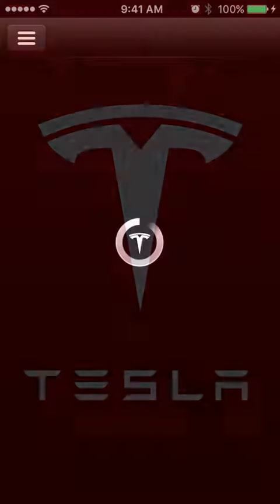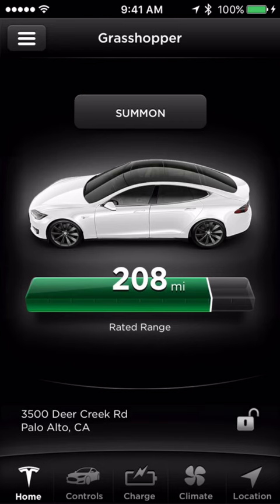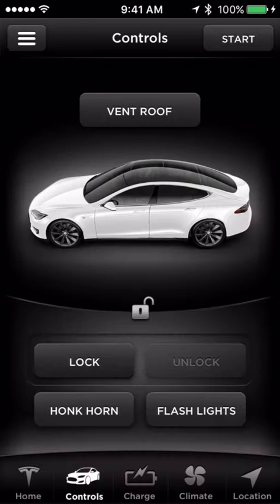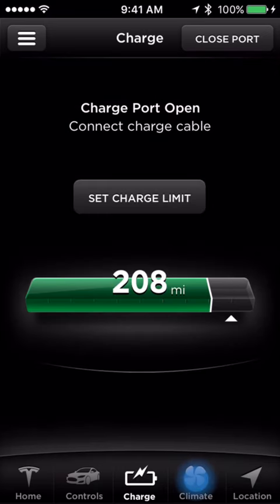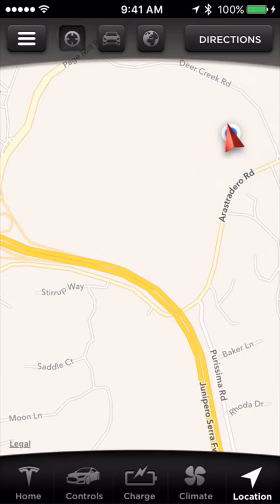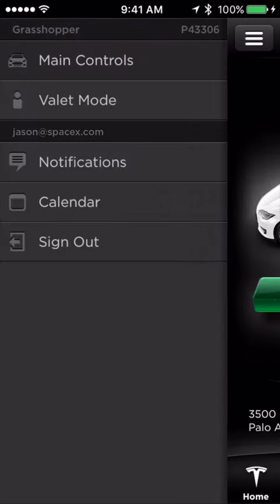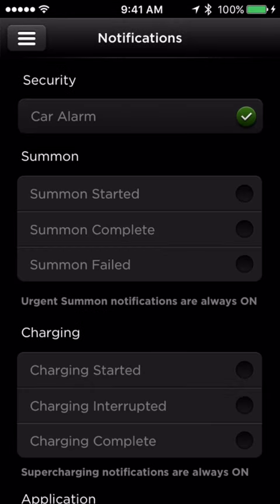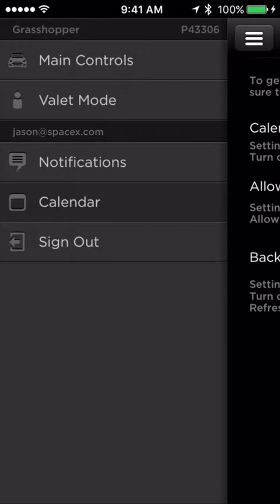Tesla Mobile App Walkthrough